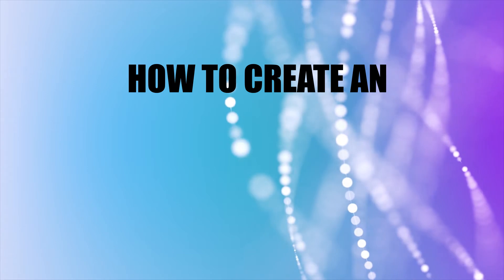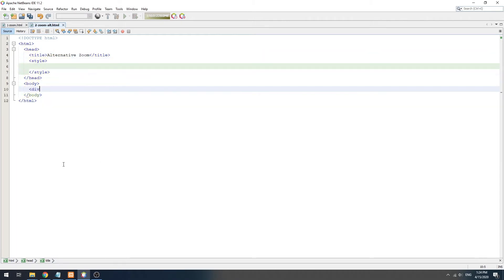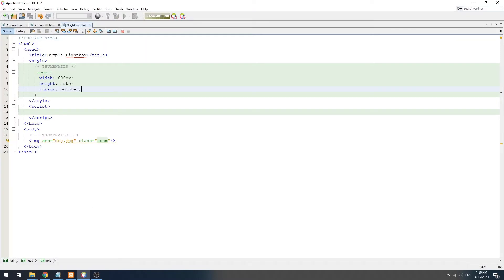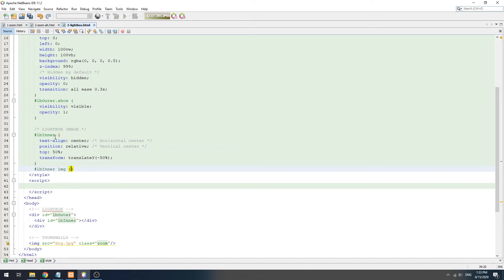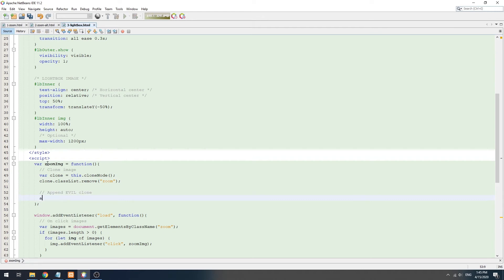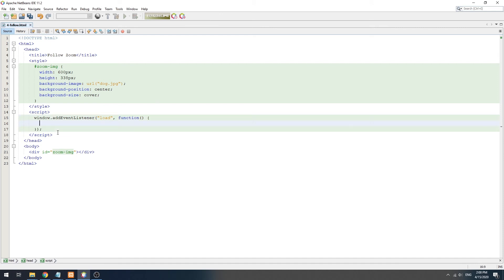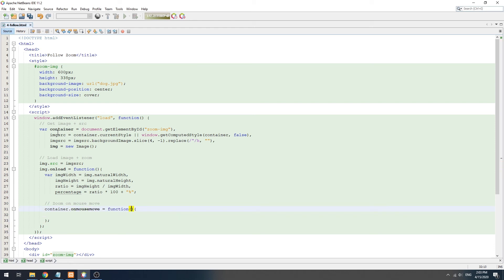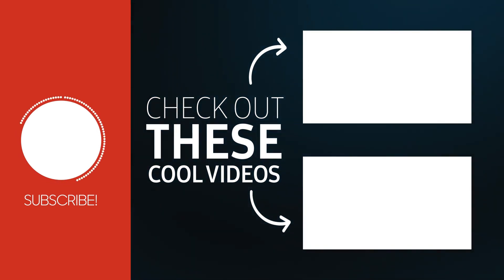3 Ways to Create Image Zoom With Pure CSS Javascript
Need to add an image zoom effect to your gallery? This tutorial will walk you through a couple of possible ways to do so.
0:00 Introduction
0:38 Method 1 - Hover Zoom
1:25 Method 1 - Hover Zoom (Contained)
2:17 Method 2 - Light Box
5:48 Method 3 - Follow Zoom
9:03 Closing